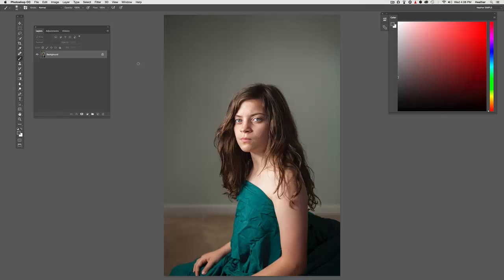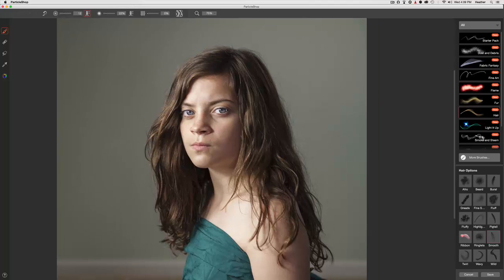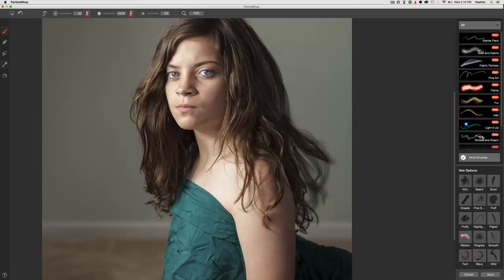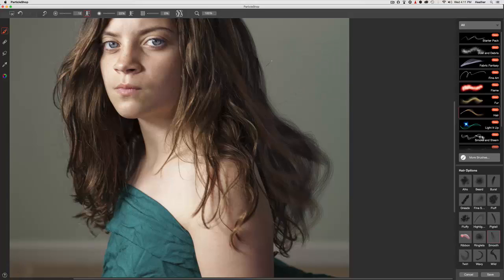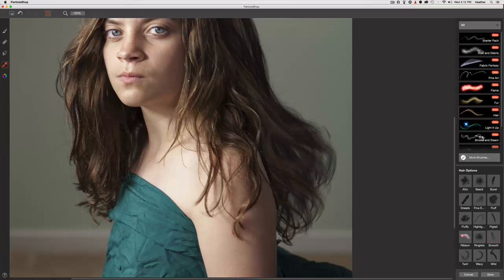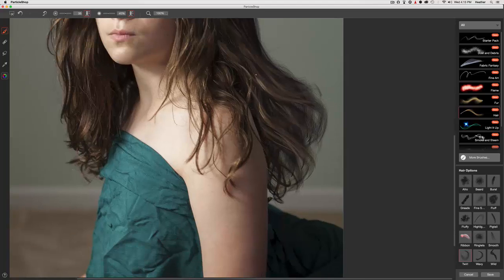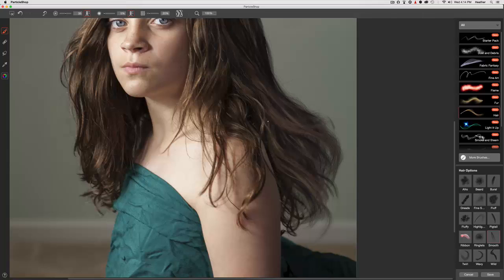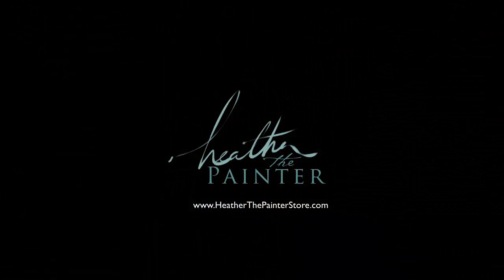How to use the Hair Brush Pack for ParticleShop and Painter Part3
Learn to paint realistic hair with the help of Heather Michelle Chinn and the hair brushes.